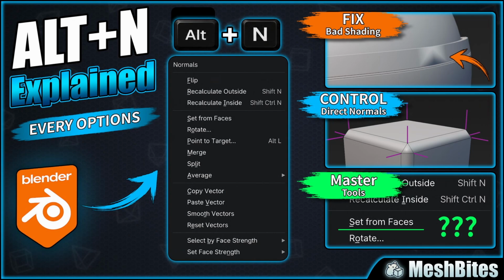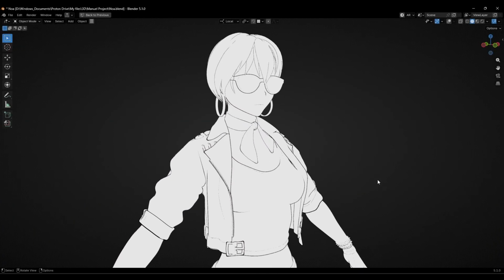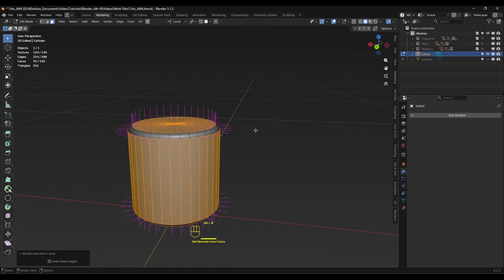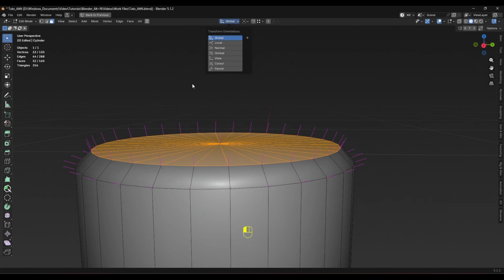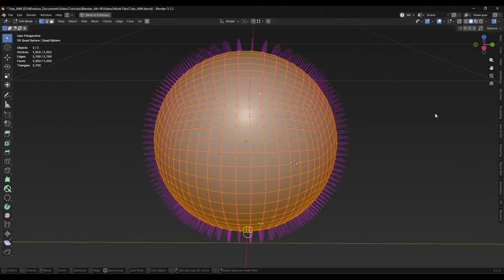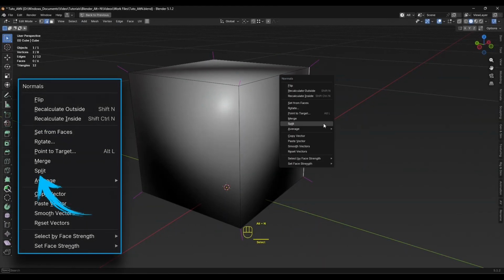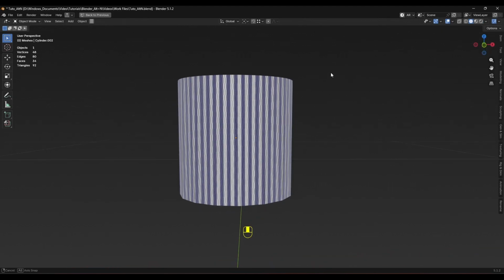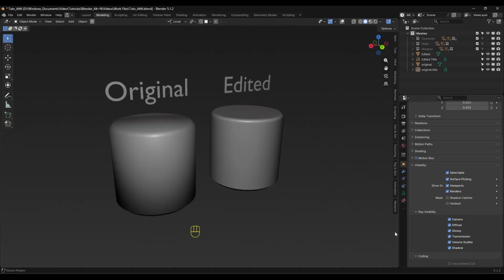Blender Alt+N Normals Explained — Every Option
Normals are an important part of 3D shading, but Blender's manual normal tools can be confusing.

In this video, I explain every option inside Blender's Alt + N Normal menu, giving a better understanding of how each tool affects your mesh.

We will go through options like Flip, Recalculate, Set From Faces, Rotate, Point to Target, Merge, Split, Average, Copy/Paste Vector, and more.

Software used:

• Blender 5.1.2

⏱️ TIMESTAMPS

00:00 Intro
00:42 Opening the Normal Menu
00:54 Flip Normals
01:58 Recalculate Outside / Inside
02:59 Set From Faces
04:23 Resetting Normal Edits
05:02 Rotate Normals
07:02 Point to Target
09:31 Merge and Split Normals
10:15 Average Normals
11:54 Copy / Paste Vector
12:16 Smooth Vectors
12:50 Select / Set Face Strength
13:08 Conclusion